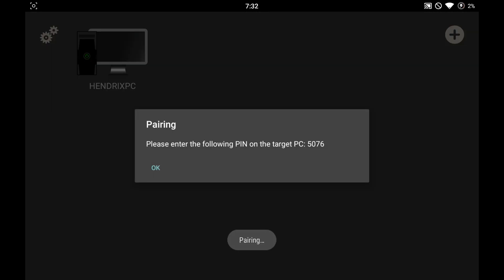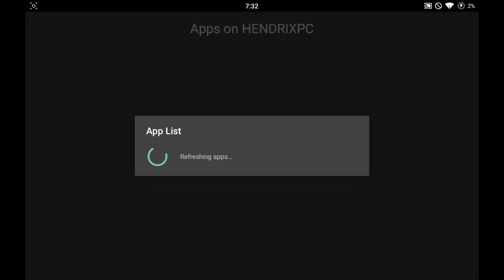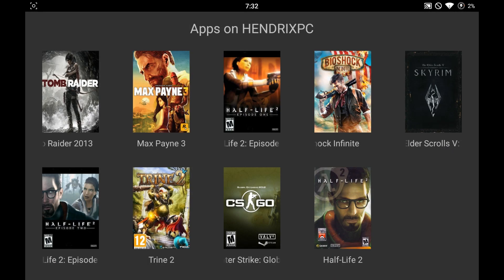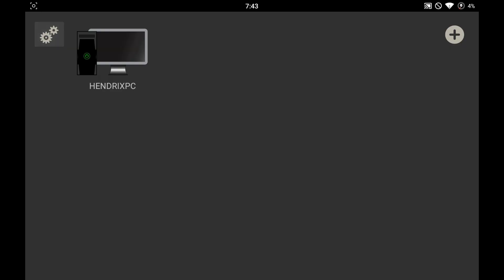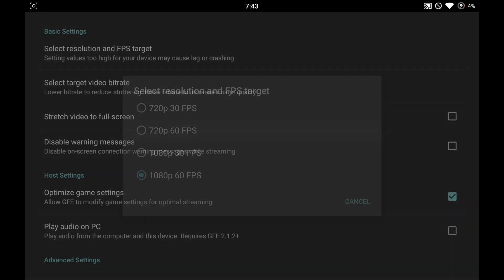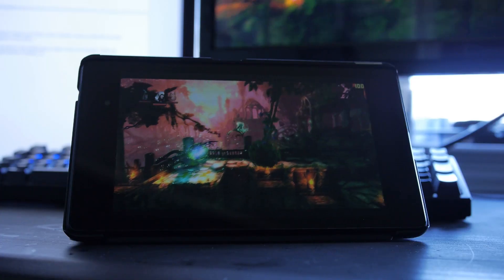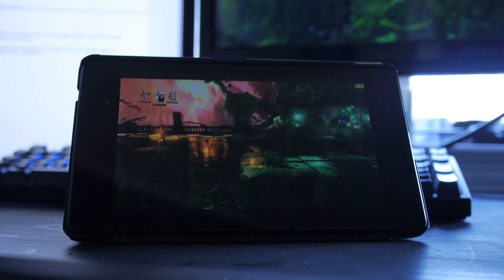How To Play PC Games on your Android Tablet - Limelight app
How to setup your Android device to scream computer games like the Nvidia Shield tablet does using a awesome app called Limelight. click show more to see all links needed.

Link to Hendrix Twitter page this is the guy to talk to if you have any problems setting this up also check the xda thread linked below

Link to Limelight for root users on google play

5 Things you need to know before rooting or hacking your android device